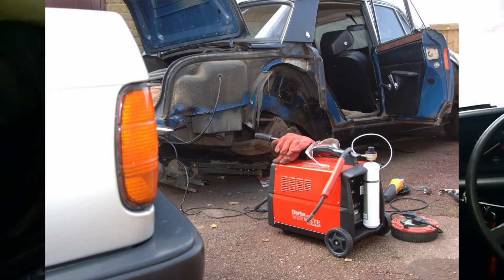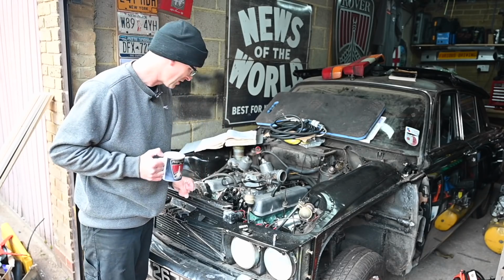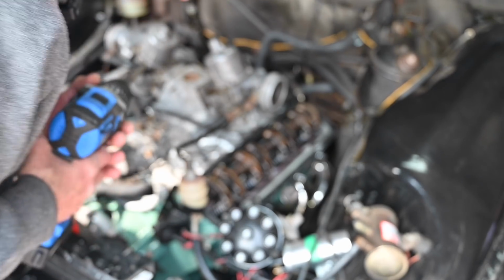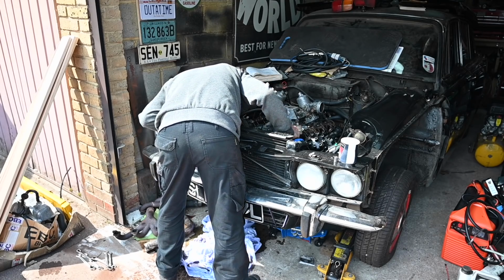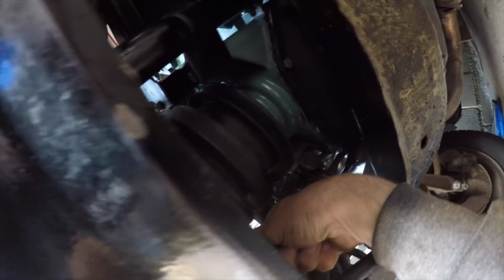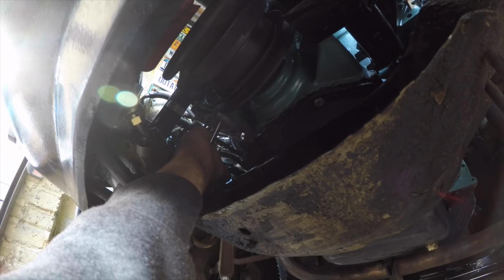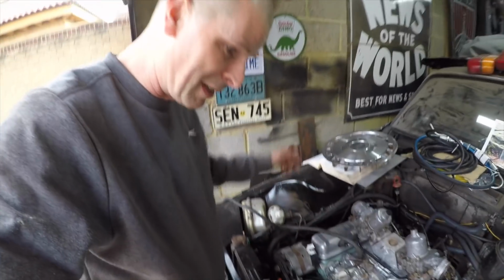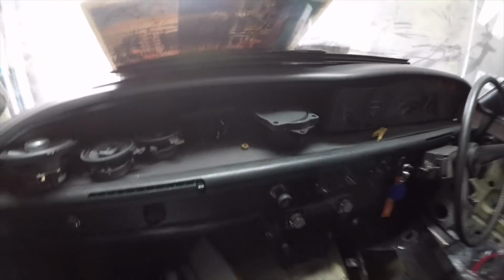Rover V8 oil pump woes solved?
Last time I was getting ready to start the Rover P6 V8, but found the oil pump locked, so this time I got that freed off, which did go well...which is why theres not been an update for a couple of weeks

Post me stuff!
Furious Driving
AYLESFORD
ME6 9LE